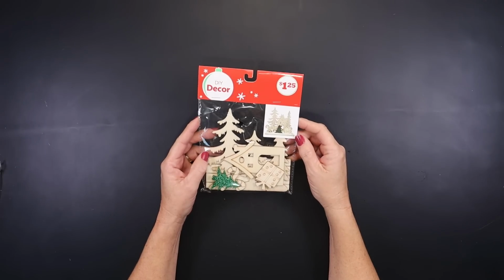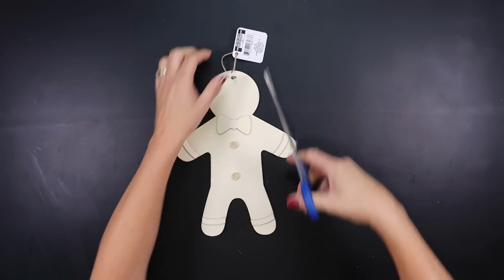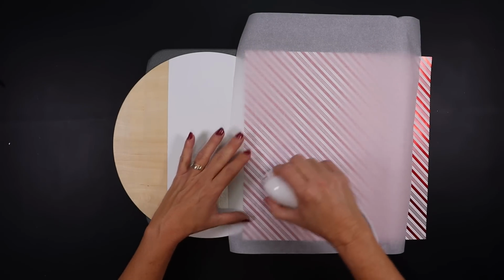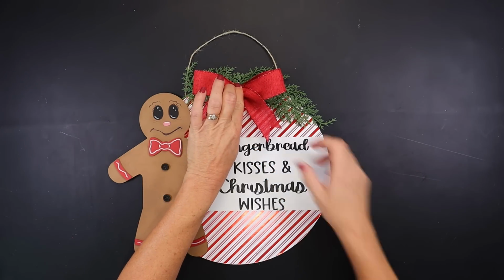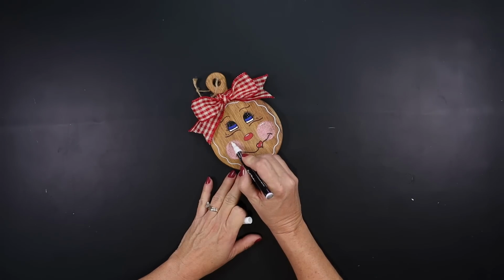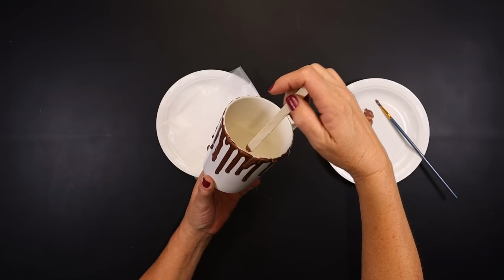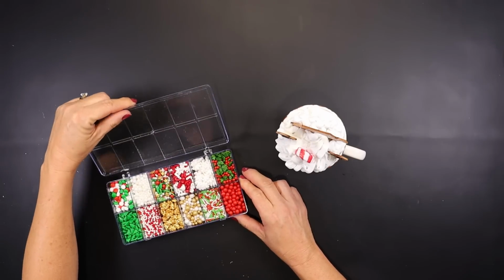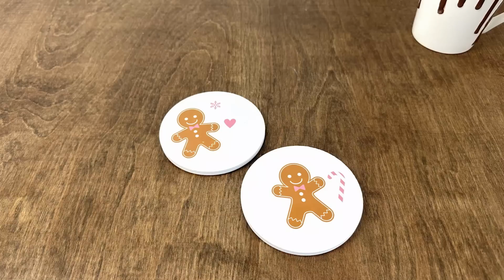Must See Dollar Tree Gingerbread Christmas Decor Crafts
In todays episode, we are creating some fun and easy to do Christmas crafts using items from Dollar Tree. If you love gingerbread decor, then I think you're going to love today's projects. I hope you enjoy!

Select All so you will be notified when a new video is published.